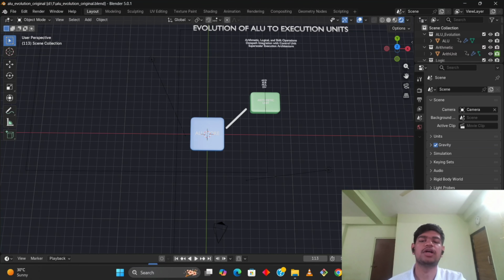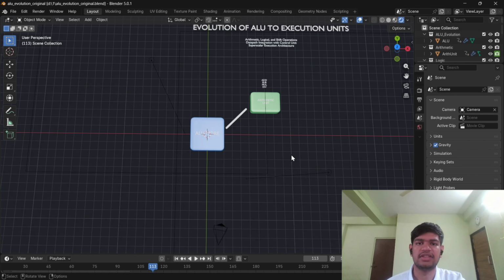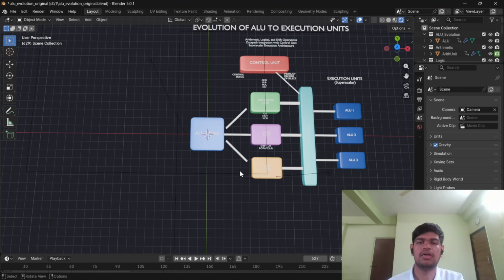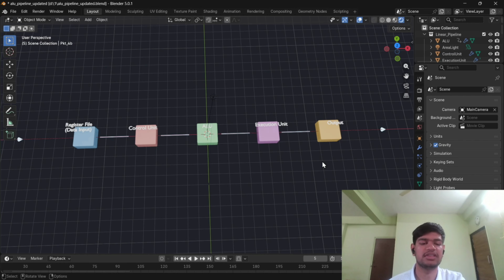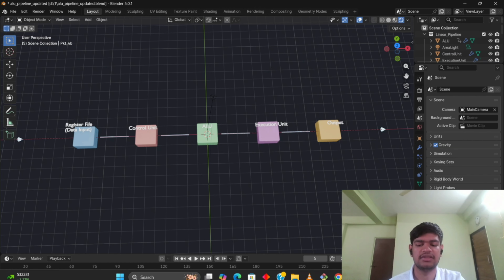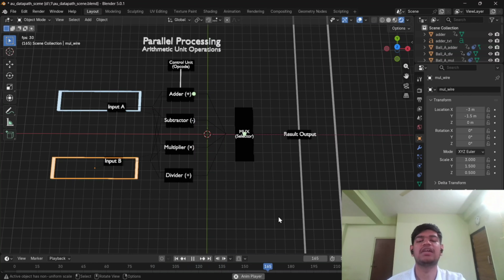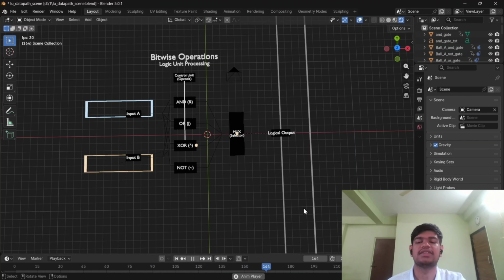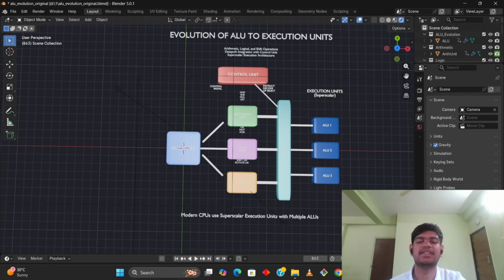Evolution of ALU to Execution Units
Made by:-
Ghoniya Dhyey
CSE , CSPIT
CHARUSAT
24CS024